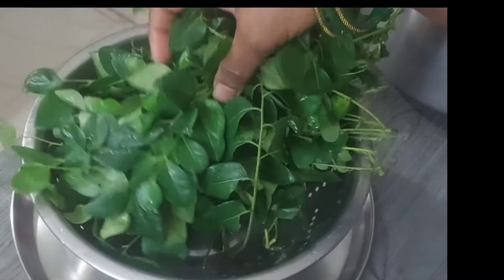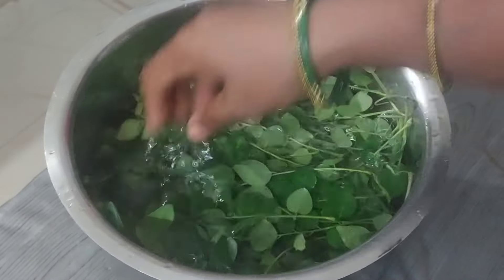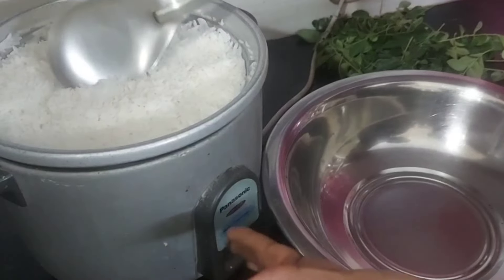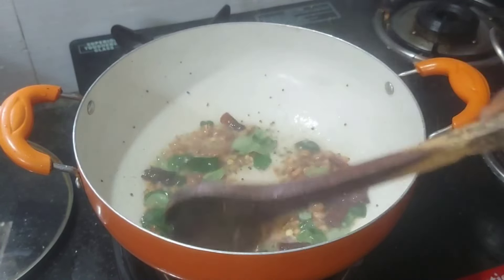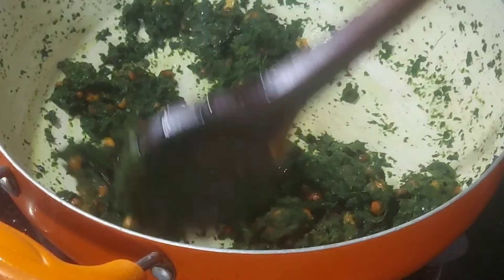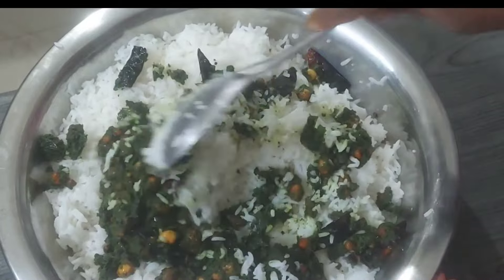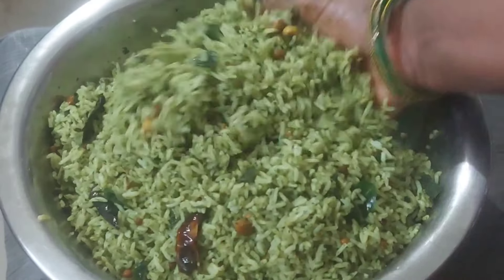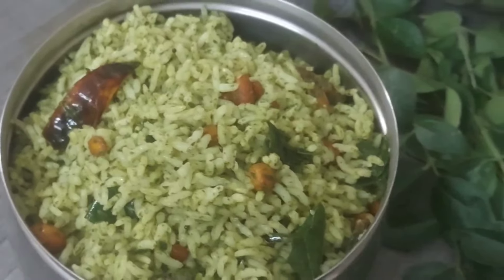కమ్మని ...కరివేపాకు రైస్ 😋/పదే పది నిమిషాల్లో lunch box రుచికరంగా..ఆరోగ్యకరంగా /taste it &enjoy it👍👌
karivepaku rice#healthy food#10 mnts recipe easy cooking tastyrecipes south indian special#vegetarians food

karivepaku rice preparation in telugu
karivepaku pulihora
homemade curry leaves powder
karivepaku rice ela cheyali
kids lunch box recipes indian
karivepaku rice recipe in telugu
karivepaku rice preparation
curry leaf rice in telugu
karepak rice
how to make karivepaku rice
sumantv mom ramaa raavi
curry leaves fried rice
curry leaves rice in telugu
indian food
karivepaku rice in telugu
karuvepillai sadam
curry leaves rice in tamil
karivepaku rice telugu lo
curry leaf powder
fried rice curry leaf
healthy lunch recipes
healthy karibevu rice
how to make curry leaves rice in kannada
karvepaku karapodi
curry leaves rice in cooker
curry leaves rice eating
karuveppilai podi recipe in tamil
karuveppilai podi in tamil
ramaa raavi
karuvepillai rice
கருவேப்பிலை சாதம் செய்வது எப்படி
how to do curry leaves rice
curry leaf rice vahrehvah
easy lunch recipe